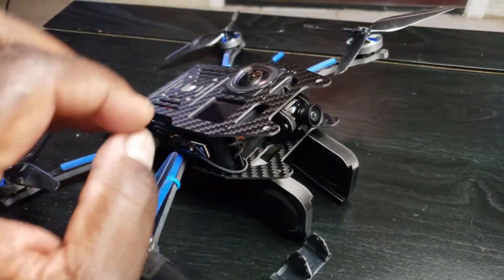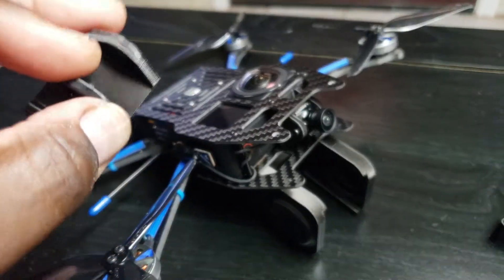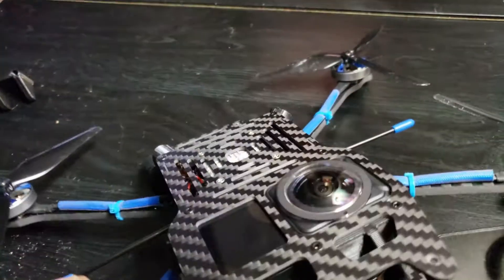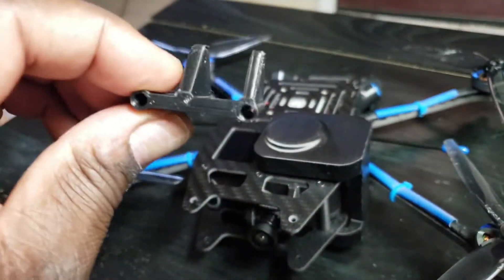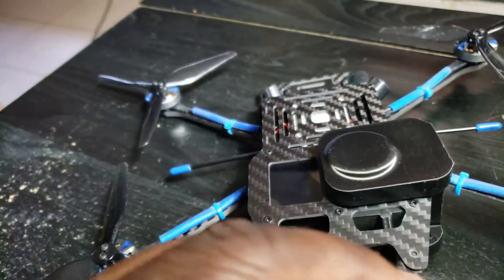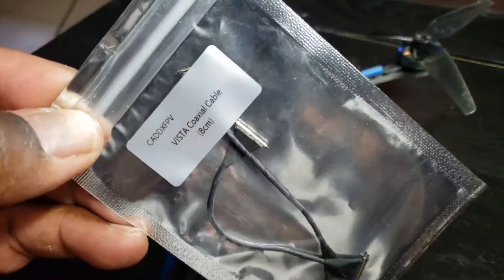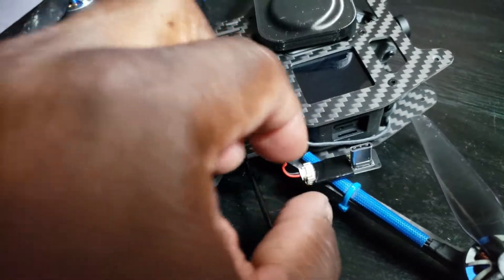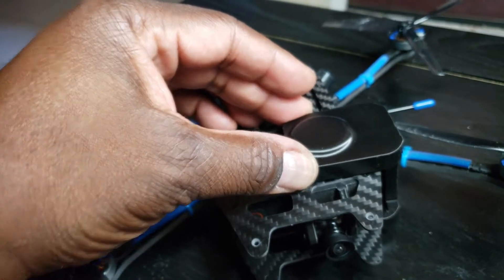X Knight 360 Part 2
My mods are done! I think I'm ready to get this bird in the air! My God have mercy...